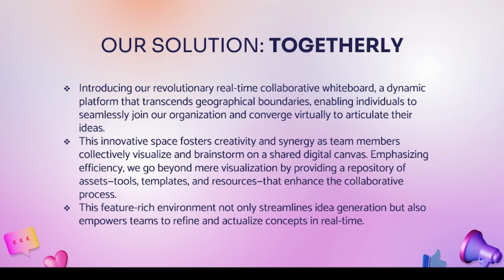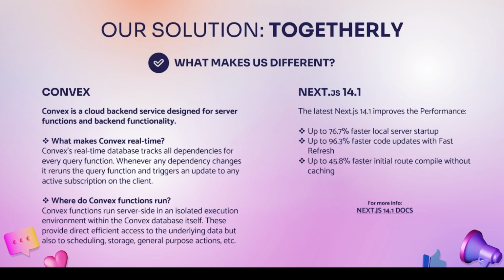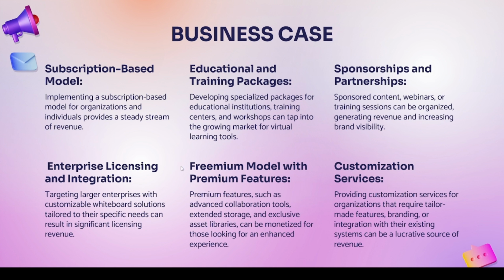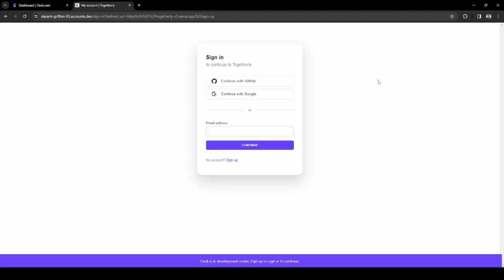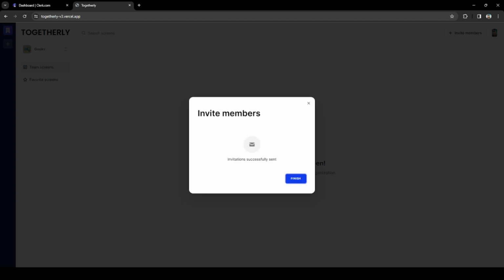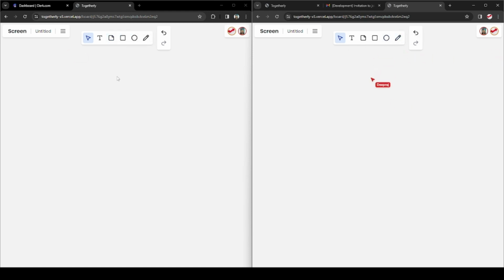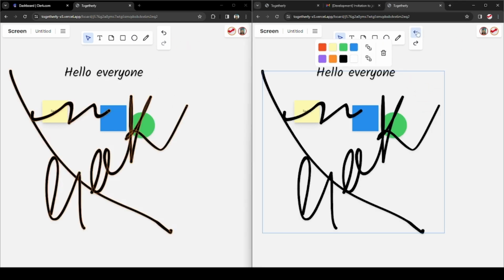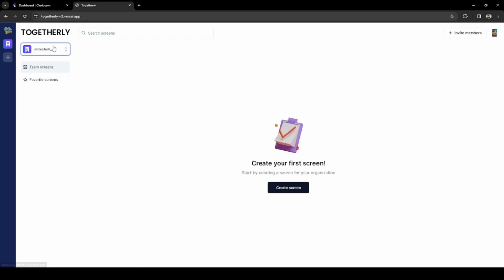Togetherly | Empowering Collaborative Learning: Transforming Education Together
🚀 Description:
Togetherly a revolutionary real-time collaborative whiteboard, a dynamic platform that transcends geographical boundaries, enabling individuals to seamlessly join our organization and converge virtually to articulate their ideas.
This innovative space fosters creativity and synergy as team members collectively visualize and brainstorm on a shared digital canvas. Emphasizing efficiency, we go beyond mere visualization by providing a repository of assets—tools, templates, and resources—that enhance the collaborative process.
This feature-rich environment not only streamlines idea generation but also empowers teams to refine and actualize concepts in real time.

🔍 Key Highlights:

♦️ Seamless Connectivity: Connect with people and developers across the globe with better real-time and less latency experience.We provide the fastest connectivity experience as compared to the compared to the competitors out there in the market
♦️ Interactive Features: Access the assets from the library provided and the bunch of tools provided.

This webapp is made using the latest technology - Next.js + Convex

Team Details:
Abhishek Mallick